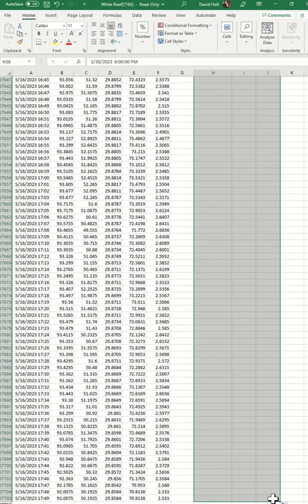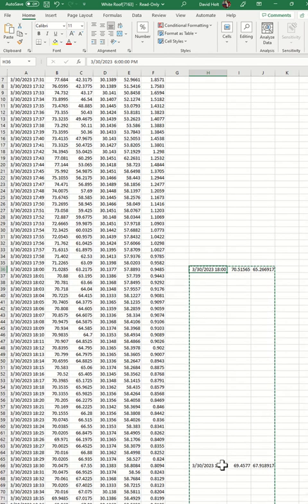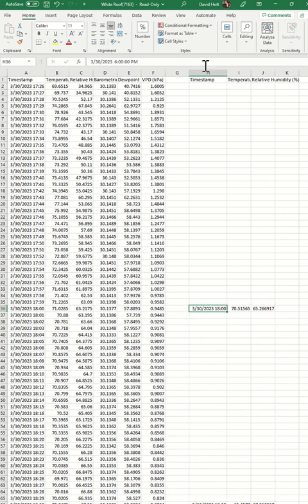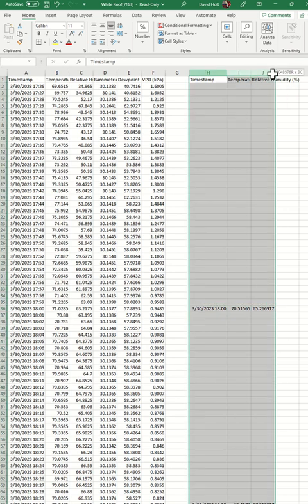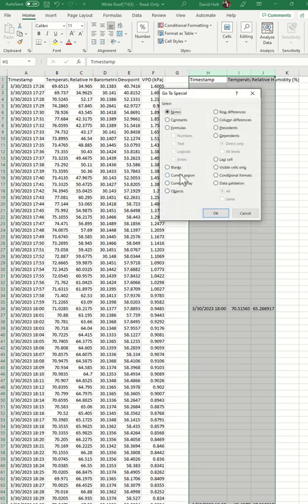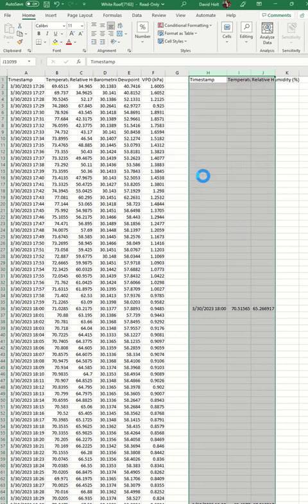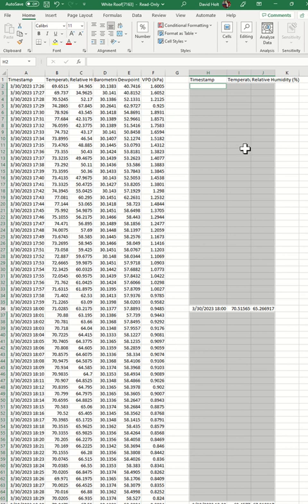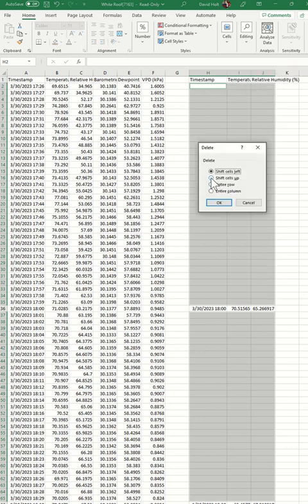Dr. Holt talks SensorPush Data Culling the Data with Excel to get averages (part 5)